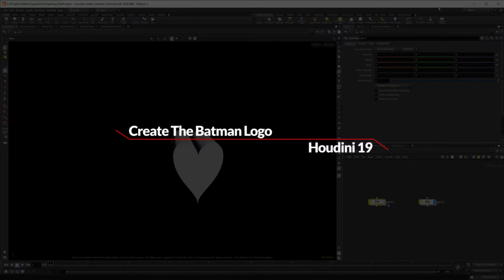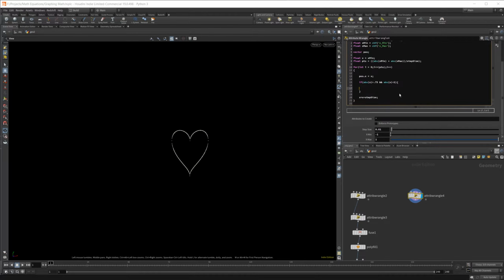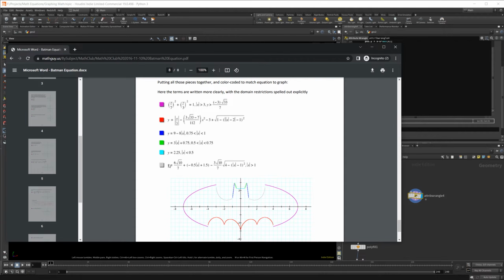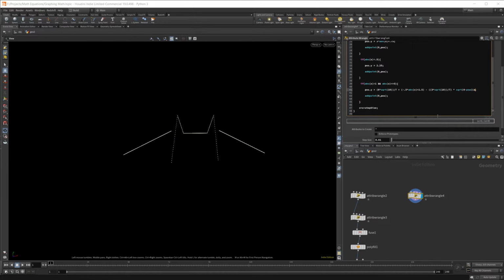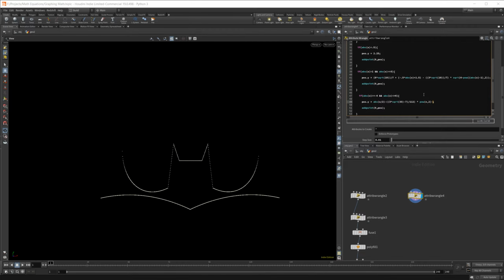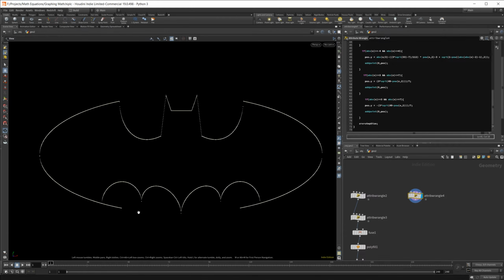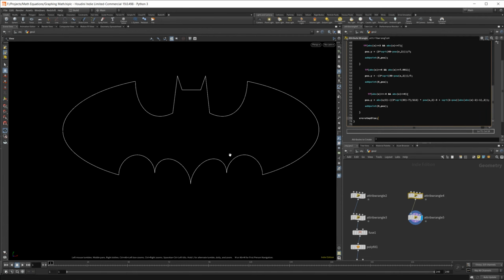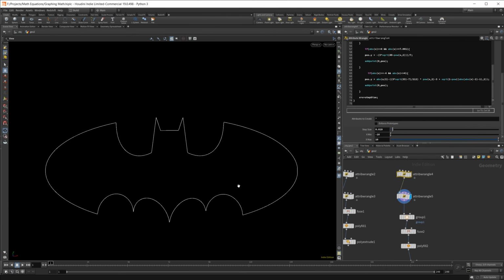Creating the Batman Logo in Vex | Houdini 19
Wrapping up the graphing math functions series we go about creating the batman logo in vex. This video is a lot higher level than the last few videos and builds upon what we have already created to make the logo.